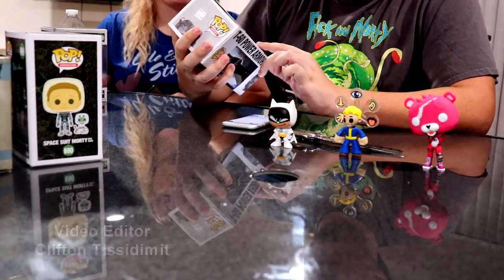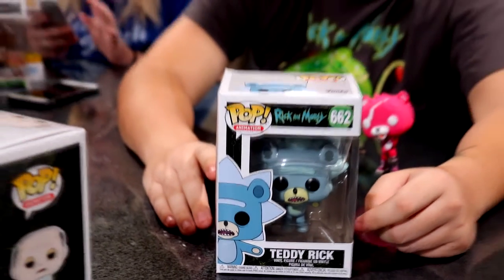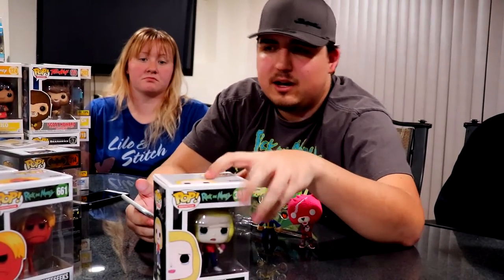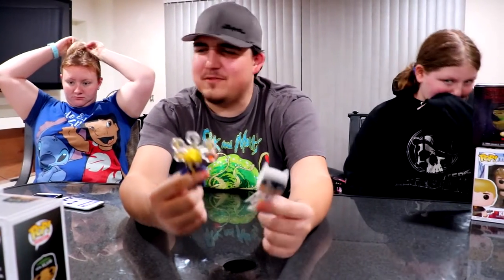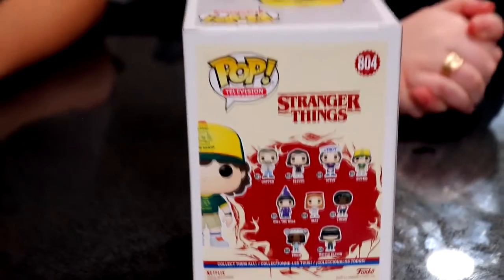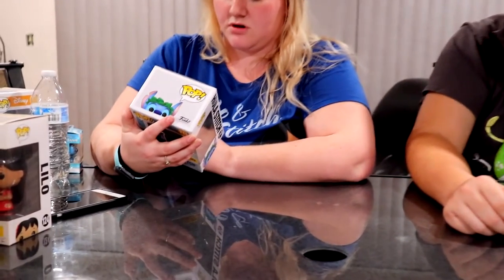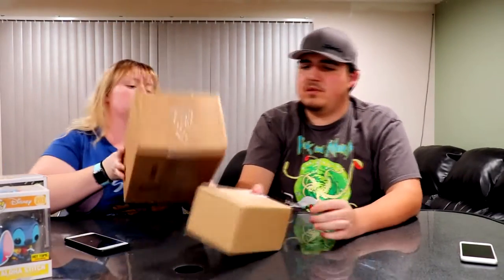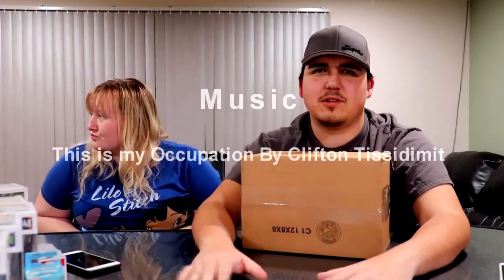Are Funko Pop addiction with some (Mystery Box)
This video is about are funko pop addiction and what we like along with some un boxing  with a cool clip from Batman Begins